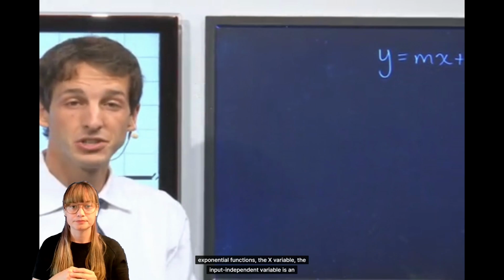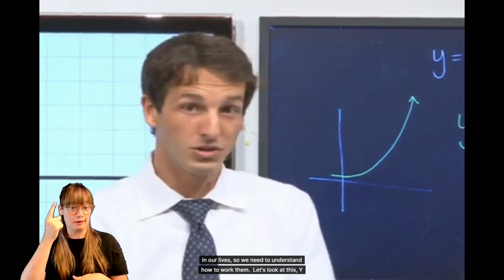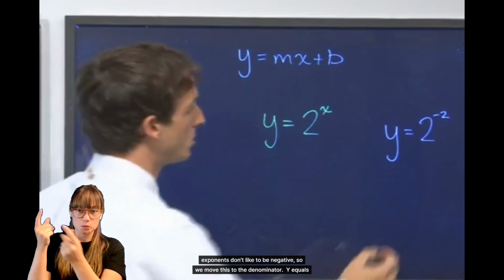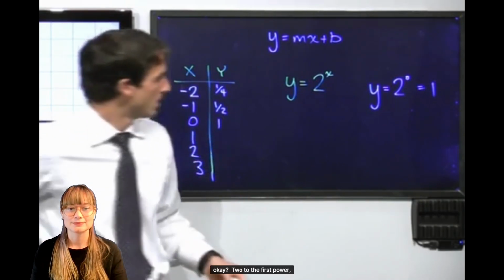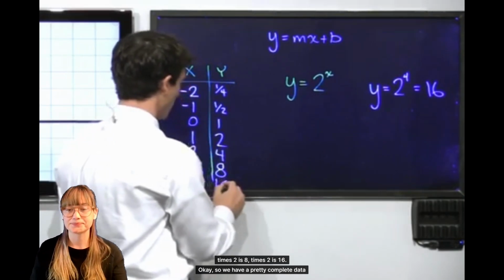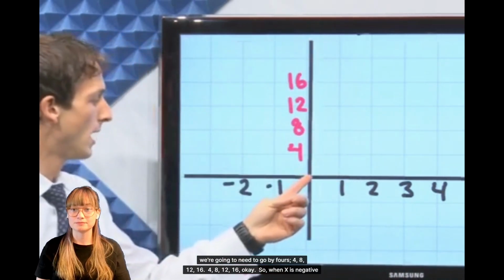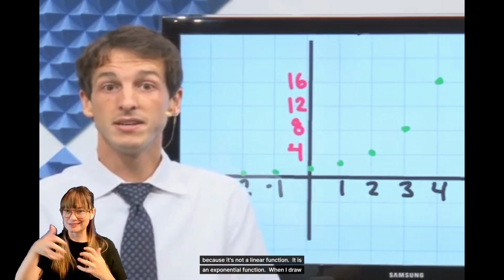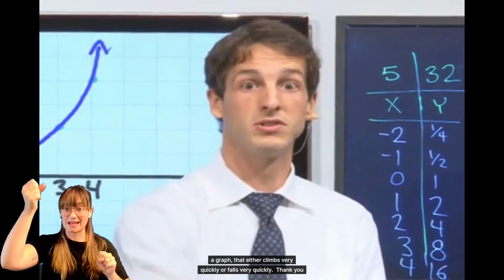Exponential Functions 23 video A